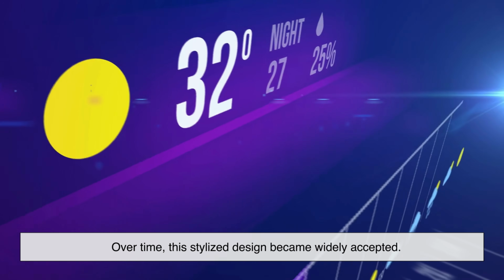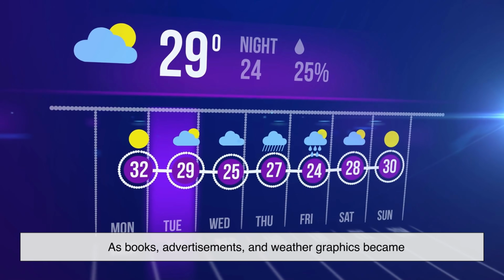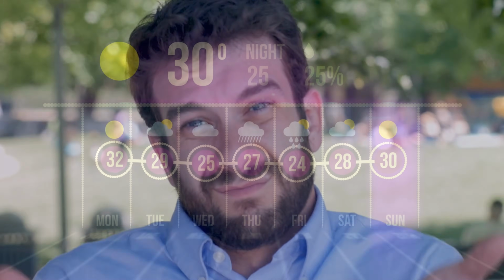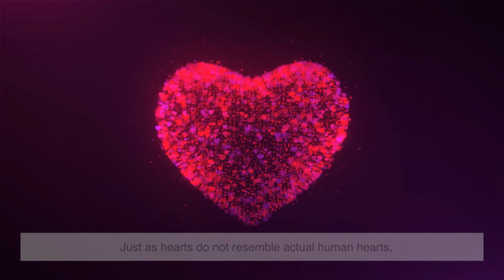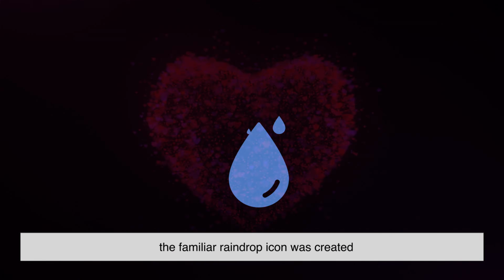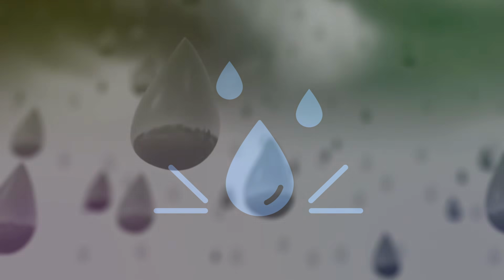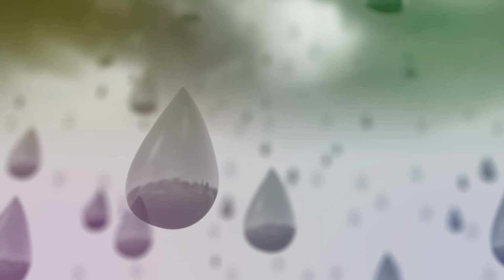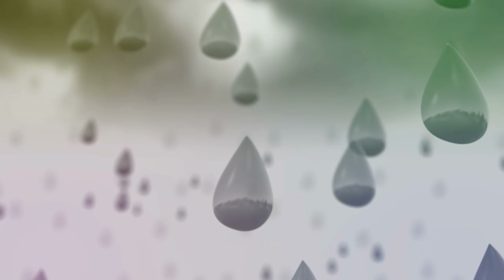Why Do People Think Raindrops Are Tear-Shaped?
If you've ever drawn a raindrop, chances are you gave it the familiar tear shape. But did you know that's actually wrong? Real raindrops aren't shaped like tears at all. In this video, we'll uncover where this popular misconception came from, what raindrops really look like as they fall through the sky, and the fascinating science behind their true shape. From surface tension and air resistance to high-speed photography and weather science, you'll discover why one of the world's most recognizable symbols doesn't match reality.

Timestamps:
0:00 - Intro
1:09 - The Birth of an Icon
2:24 - What a Real Raindrop Looks Like
3:33 - Why Falling Doesn't Create a Point
4:48 - How Science Revealed the Truth
6:02 - The Fascinating Physics of Rain
7:13 - Conclusion